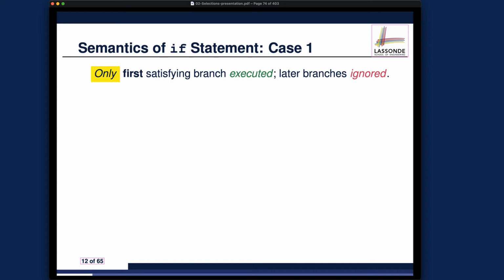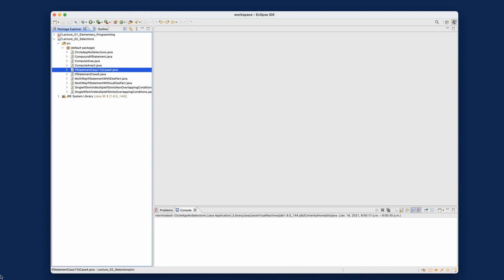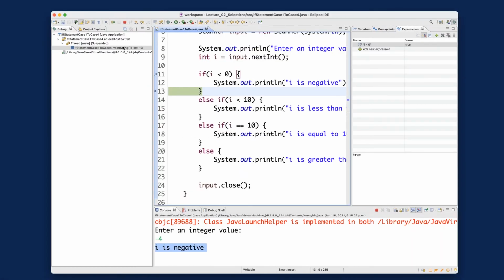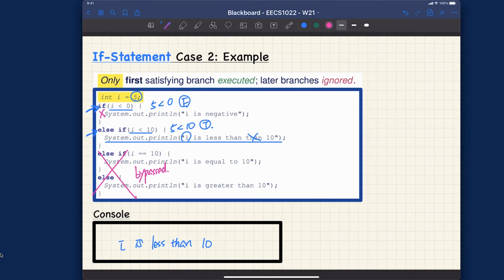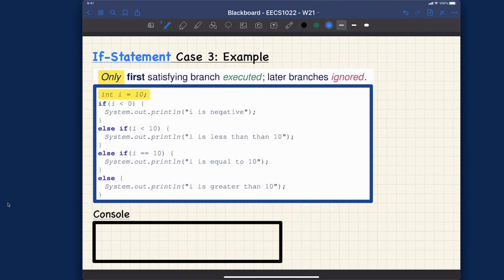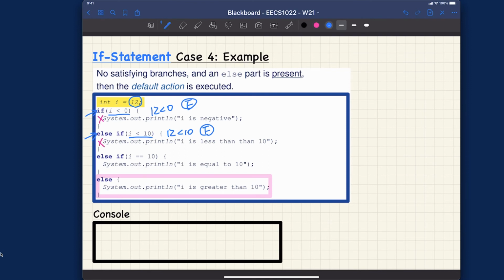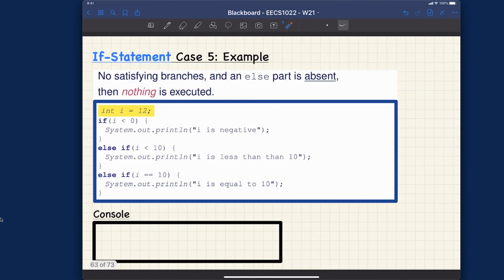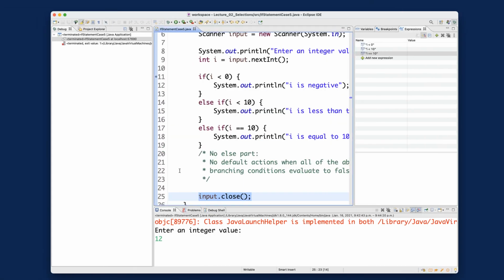[HD] EECS1022 W21 - Lecture 2 - Part C2 - If-Statement: Tracing with Flow Chart, Code, Debugger